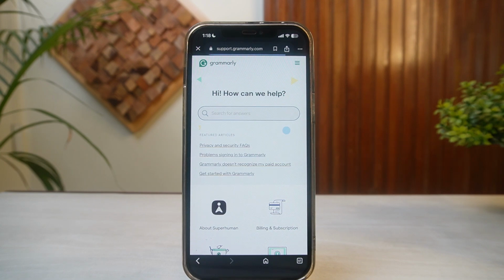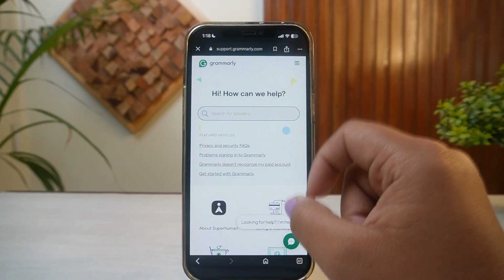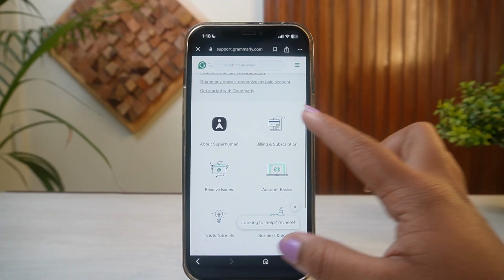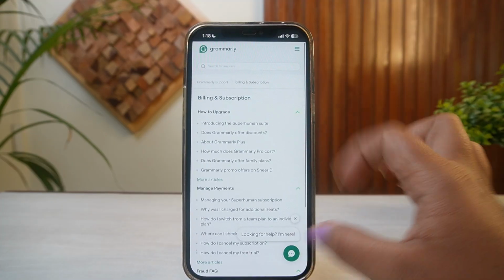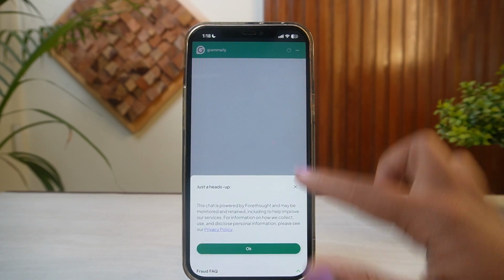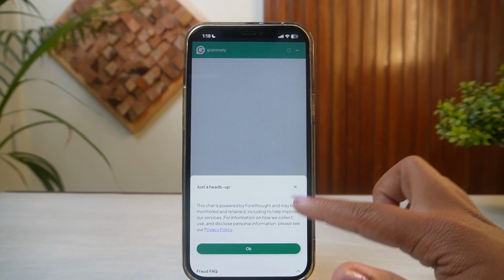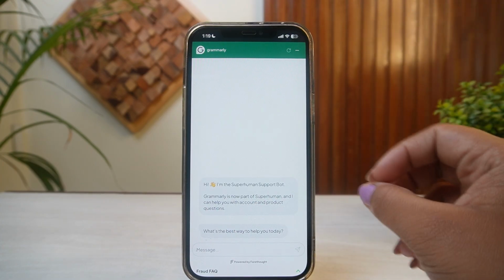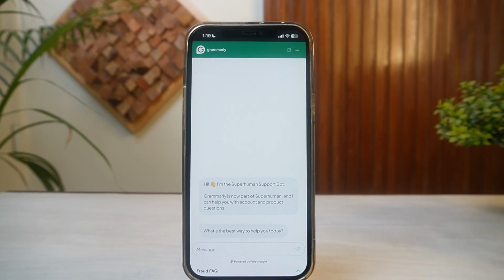How to Get a Refund from Grammarly After Wrong Charge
In this video, learn how to get a refund from Grammarly after receiving a wrong or unexpected charge. If you were billed incorrectly, charged for an unwanted Grammarly subscription renewal, or experienced a billing issue, this step-by-step guide explains how to review the charge and request a refund.

We’ll walk through how to check your Grammarly account, subscription details, billing history, and payment information to identify the incorrect charge. You’ll also learn what information to provide when contacting Grammarly support and how to clearly explain the billing issue when requesting a refund.

If you’re searching for how to request a Grammarly refund after a wrong charge, this tutorial can help you understand the process and prepare the details needed for your request. Keeping your receipt, transaction information, subscription details, and any cancellation records available can make it easier to explain the issue.

If you found this tutorial helpful, like the video, subscribe for more Grammarly, subscription, refund, billing, and account troubleshooting guides, and share it with anyone dealing with an unexpected Grammarly charge.